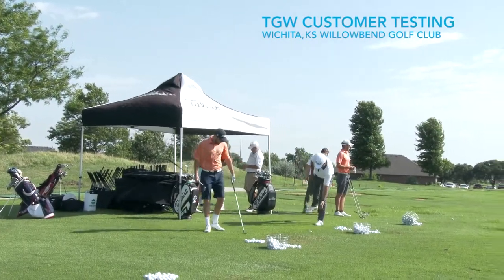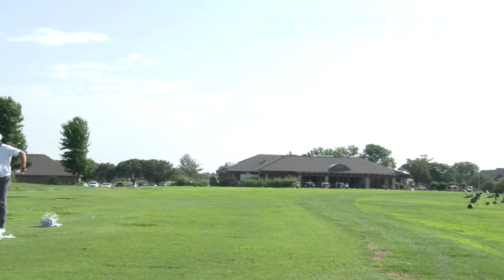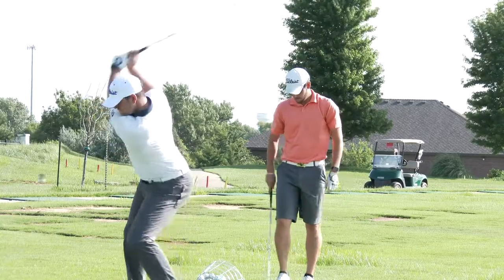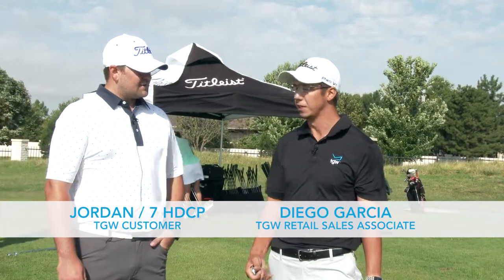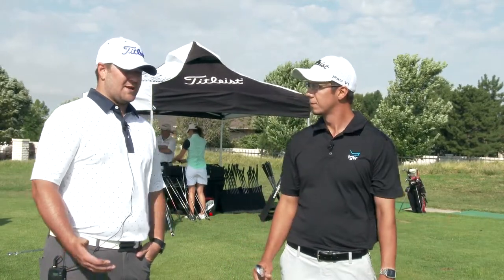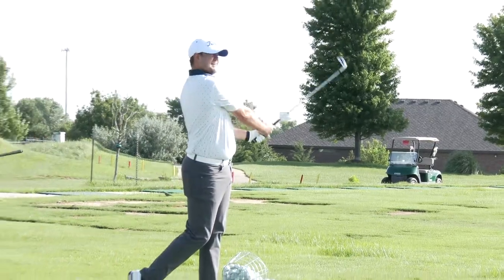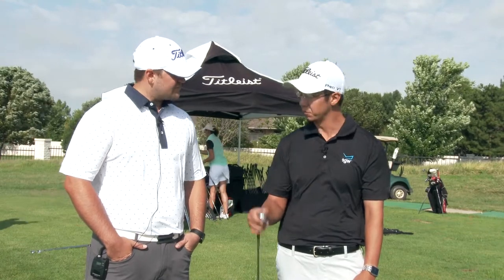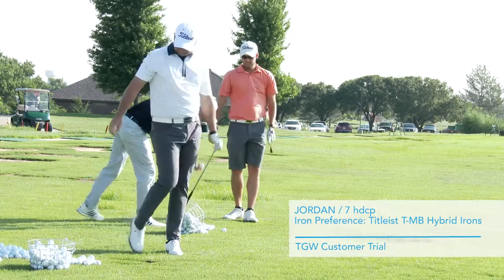TGW Customer Feedback on the Titleist T-MB Hybrid Irons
Check out the Titleist T-MB Hybrid Irons at TGW.